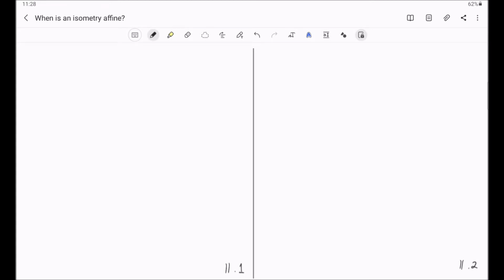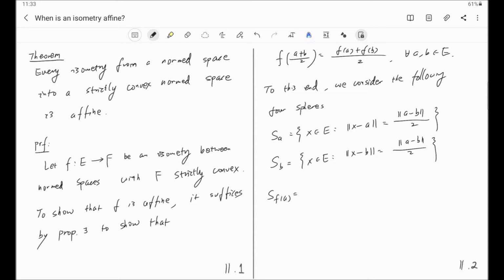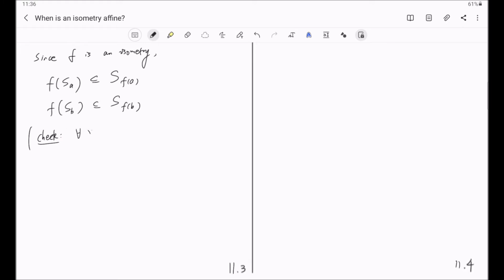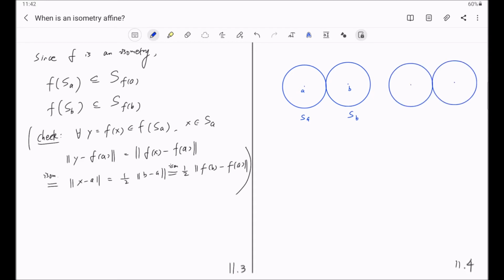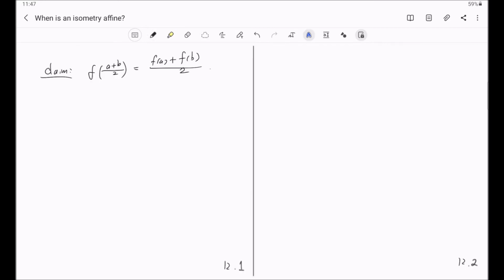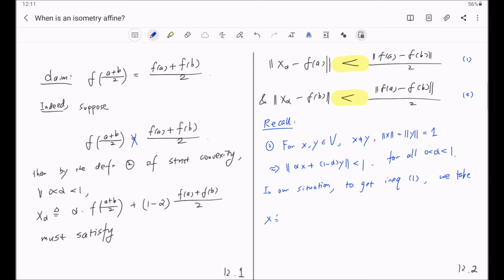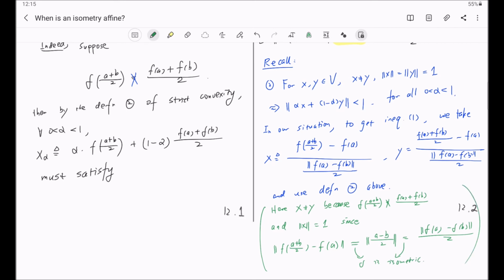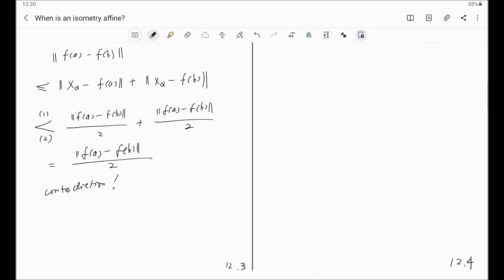When are isometries affine 09 an isometry is affine if the target space is strictly convex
When will an isometry between two norm linear spaces become an affine map (namely a translation of a linear map)? The famous Mazur-Ulam theorem tells us that it will be the case when the map is bijective. Another answer is when the target normed space is strictly convex. This video series contain the proof of these two beautiful results.

Reference: Jussi Väisälä (2003). "A Proof of the Mazur-Ulam Theorem". The American Mathematical Monthly. 110 (7): 633–635.